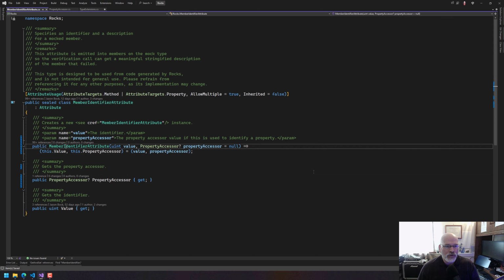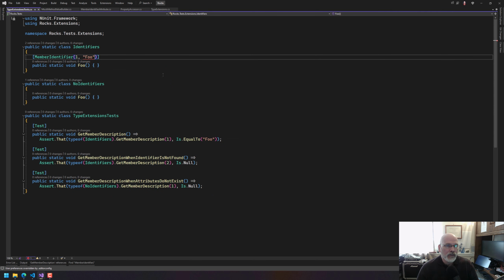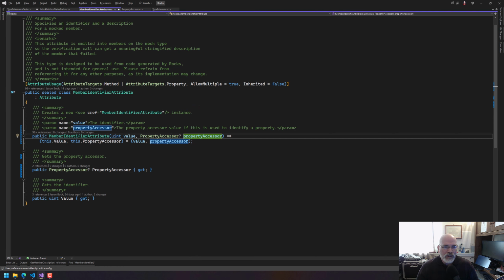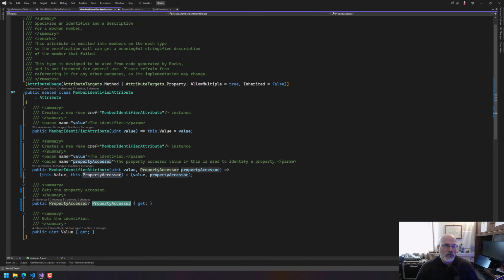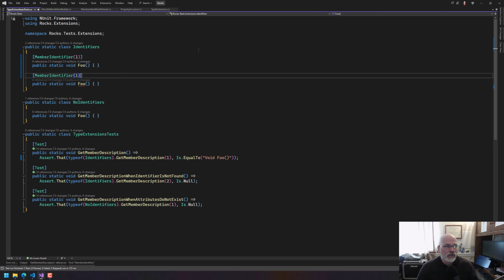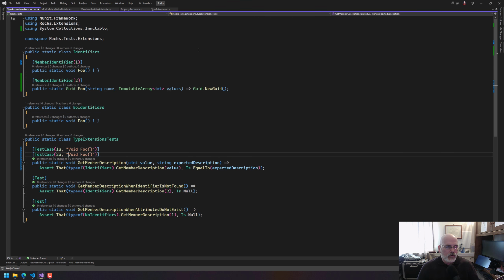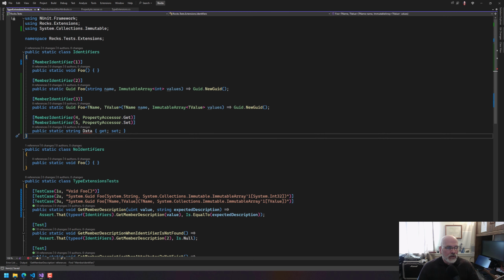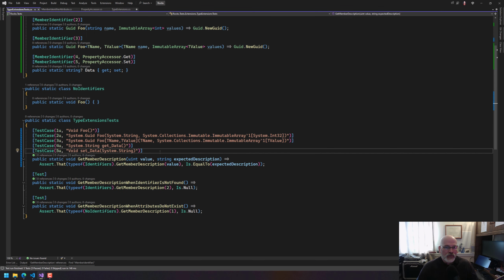FreeCodeSession - Episode 535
In this episode, I keep removing strings, I whine about error documentation, I create a constructor to get around a nullable issue, I realize a ToString() call works just fine, I remove a local method, I try to get nullable annotations to show up, and I decide to move forward with this solution.